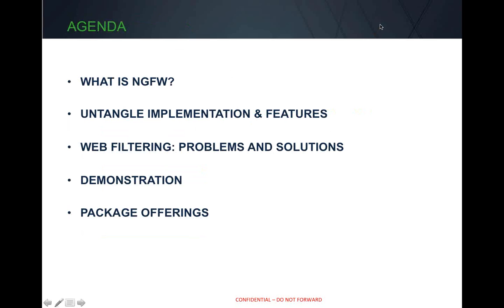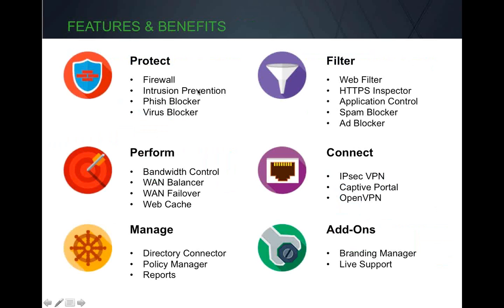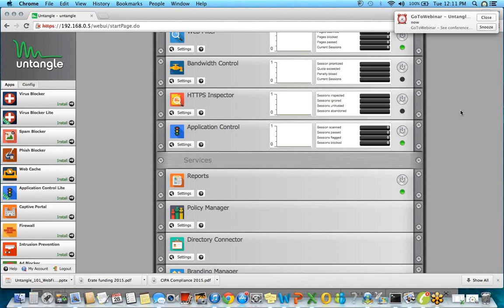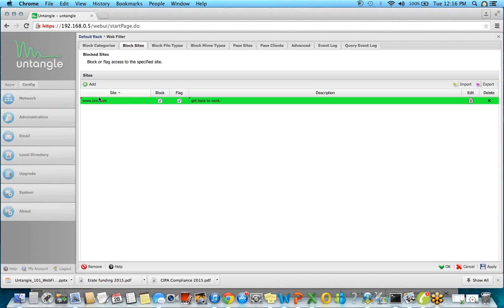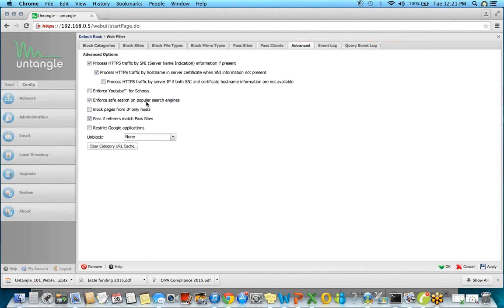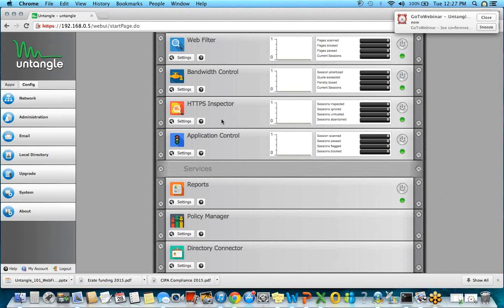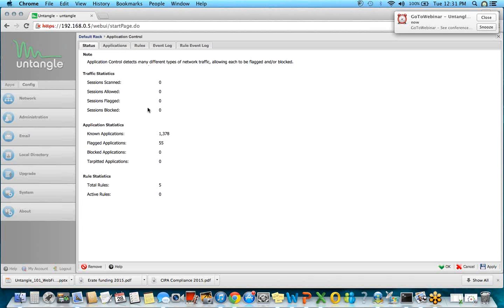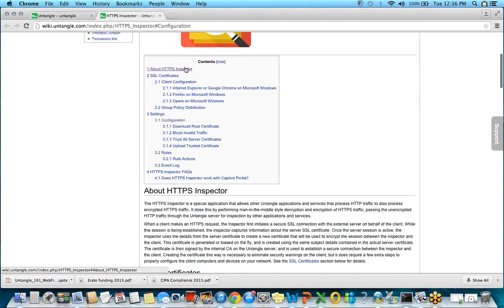Untangle 101: Untangle Tackles Web Filtering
Legacy web filters are no longer able to keep up with the strict regulations schools face to keep their students safe from online dangers. For IT, the problems are just getting worse with more mobile devices being brought on campus, and increasingly savvy students bypassing web filters to reach ever-evolving websites and apps.

- Learn how Untangle can help resolve these problems with a next-generation web filter.
- See an in-depth demonstration of the features and benefits of Untangle's Web Filter with HTTPS Inspector and Application Control.
- Also, learn how you can save with special pricing packages for schools.

Join the Untangle team for a deep dive into how Untangle helps schools and other organizations manage and protect their networks. With an all-in-one solution, Untangle provides a simple powerful way to filter, secure, enforce policies, and increase network performance.